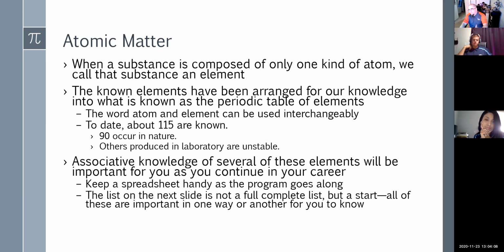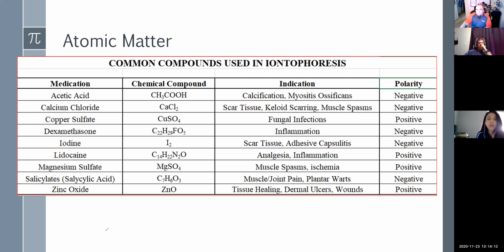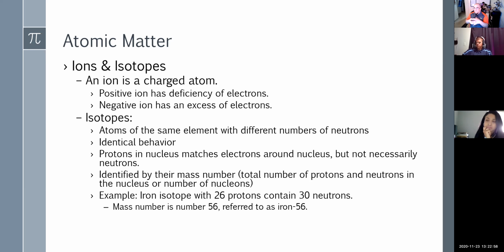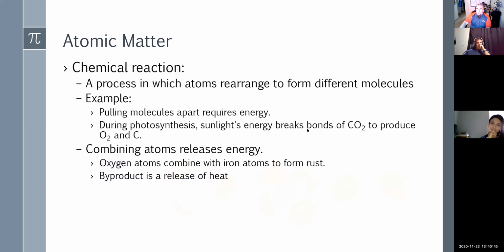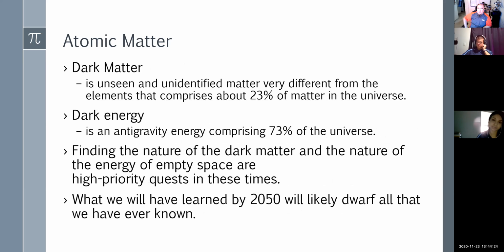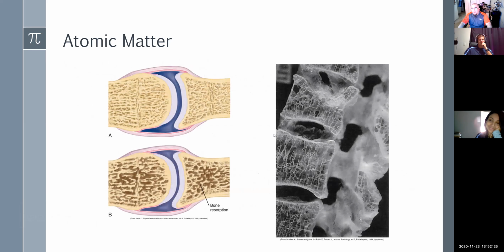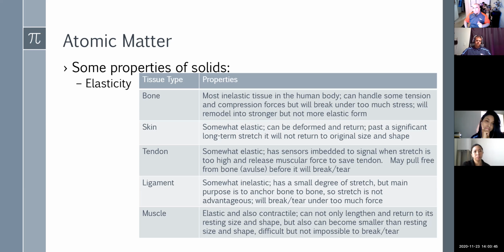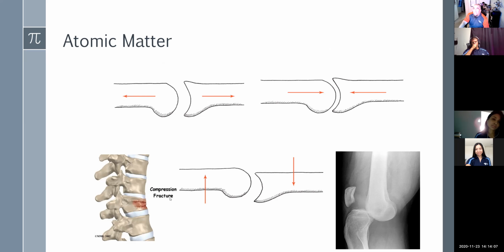MATH100 - Atoms/Matter 1